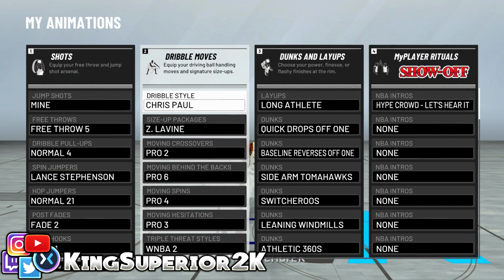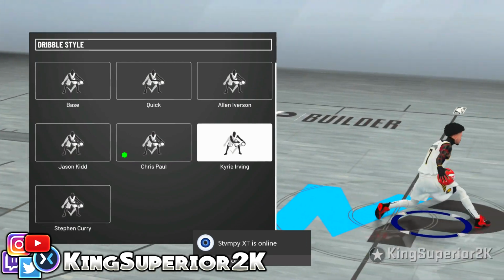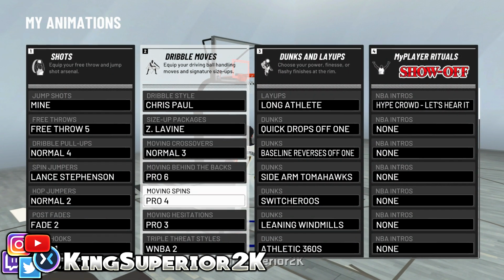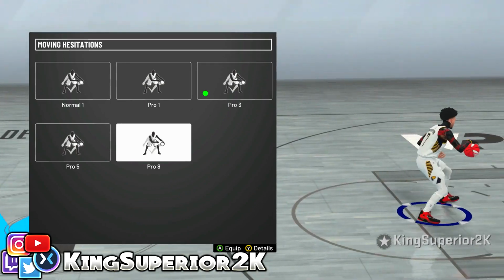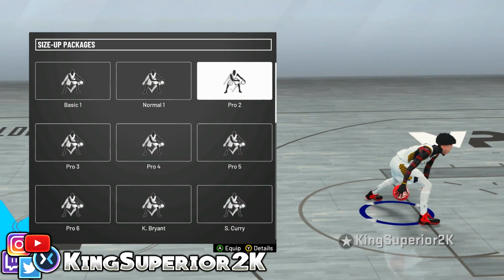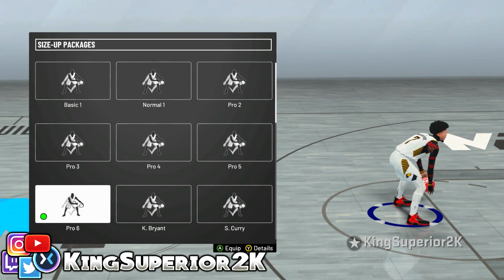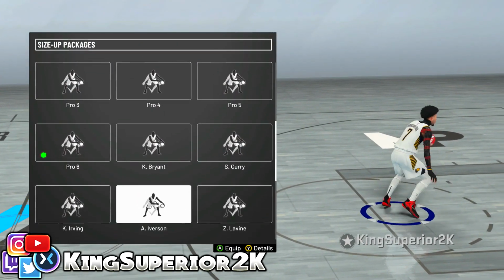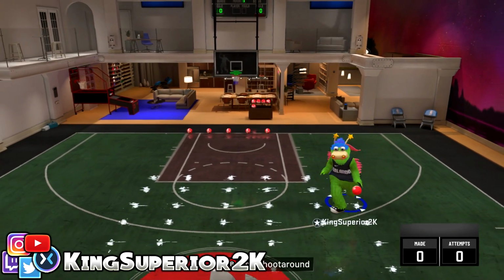NBA 2K20 THESE ANIMATIONS WILL TURN YOU INTO A COMP PLAYER BEST SIGNATURE STYLES AFTER PATCH 11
THIS VIDEO WILL SHOW YOU THE BEST SIGNATURE STYLES AND ANIMATIONS IN NBA 2K20 AFTER PATCH 11

My Gamertag/PSN: KingSuperior2K